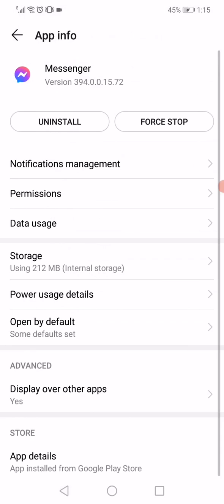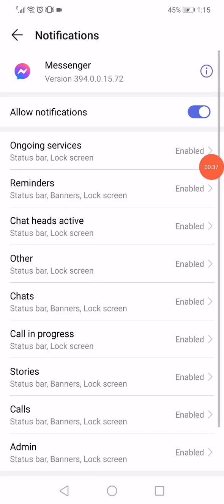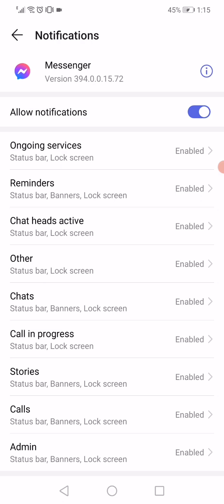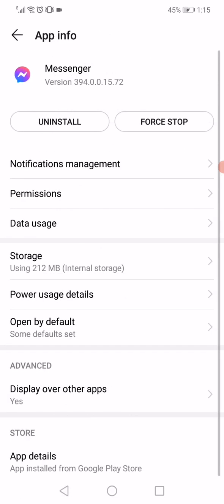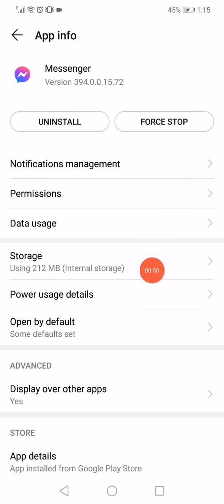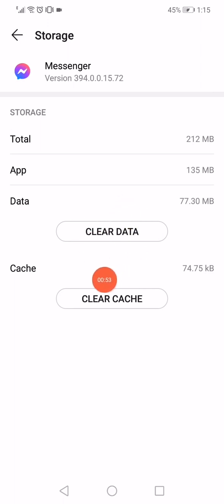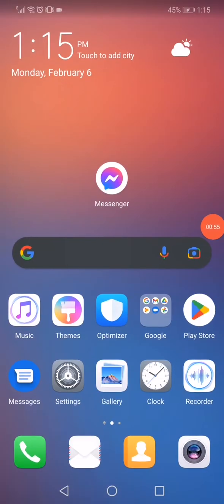How To Fix Facebook Messenger Video Audio Call Not Working on Android and IOS iPhone